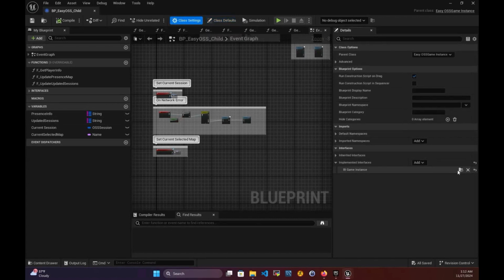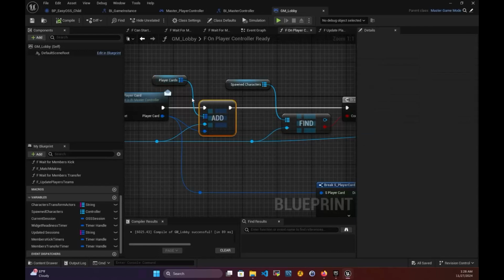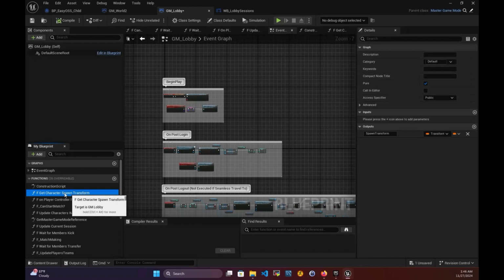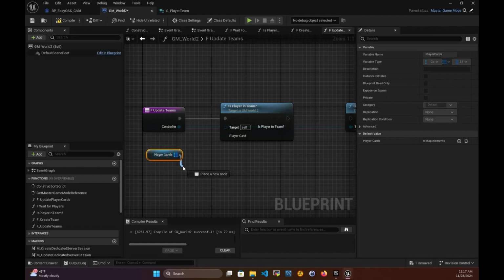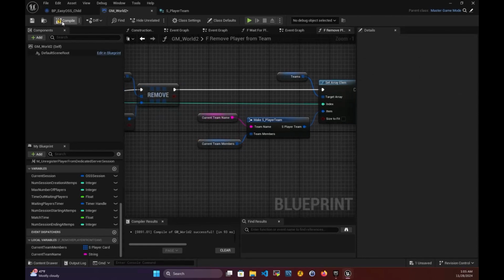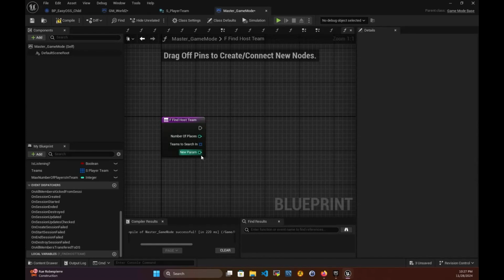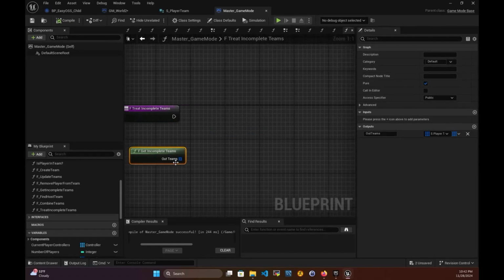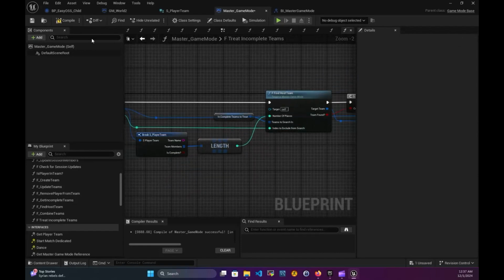41- Easy OSS Plugin: (EOS) Dedicated servers - Implement a teammates system - Part 1